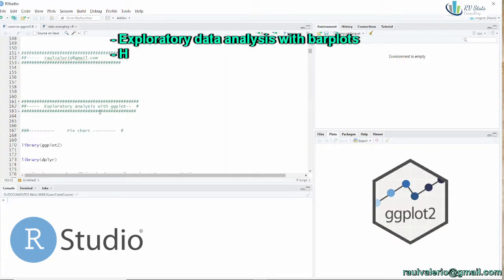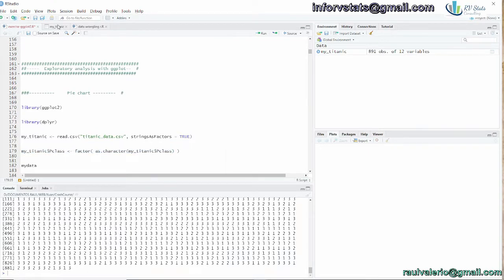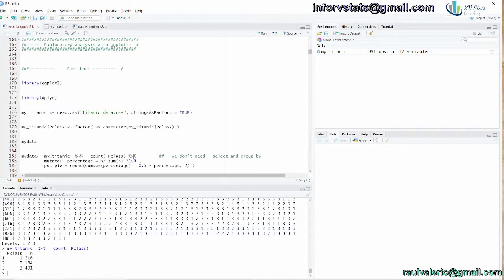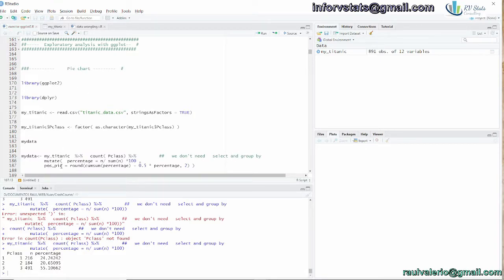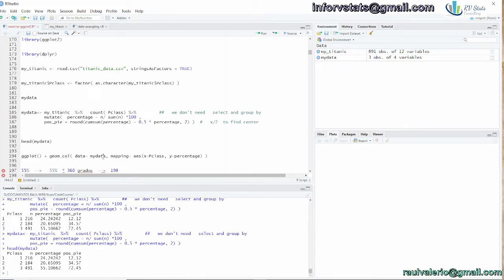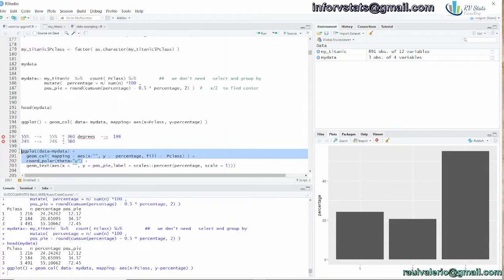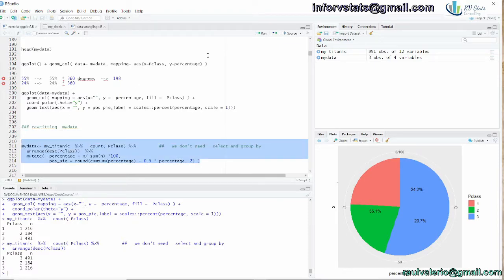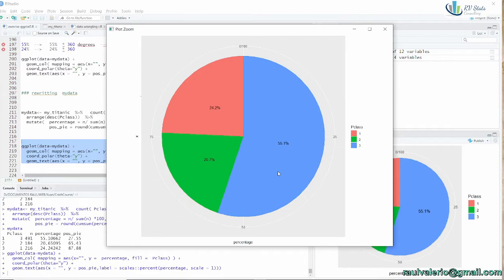ggplot2 in R and pie chart: Data visualization for categorical variables geom col | Tutorial Rstudio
An introduction of ggplot2 and its powerful visualization in R,  eager of piechart and more?

In this chapter of the video series in the tutorial course in statistics analysis and data science with R / Rstudio we will talk about data visualization in R using the library ggplot2.

- Exploratory data analysis with barplots
- How to create comparative plots for categories or groups
- Using library dplyr for data manipulation
- Calculating frequencies and angles for Pie chart
- Using polar coordinates with ggplot2
- How to insert text or labels of frequency in each Pie slice
- Barplot graph of frequency and percentages
- How to calculate cummulative sums with dplyr
- Using geom_col and differents with geom_bar

   * geom_bar and geom_col

RADAR or BARPLOT which one to use? Spider web | Intro Data Visualization Tutorial Rstudio R Science

- Reading excel files with R code as well as other options.
- Removing and dropping columns and observations in the Dataframe
- Renaming columns and observations with colnames and rownames

- Using Click and Point in Rstudio for reading files
- How to select range of data in xls file in one sheet?
- Skipping lines or observations in excel file

Any comment or suggestion is welcome

Tutorial Learn python from zero Learn R from zero
beginner Begin ## Learning ## Statistical analysis
## Factor, vector, list, jupyter, notebook ## input and output
# data mining ## Machine learning and supervised learning
# Statistical data analysis # Linear algebra
# mathematic # math # tutorial for starters
# python basics # statistics for beginners